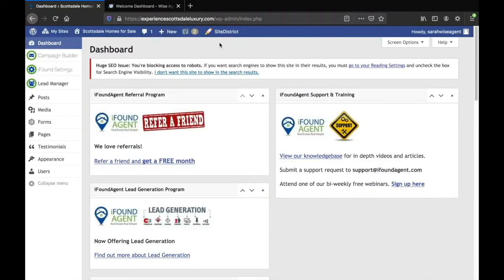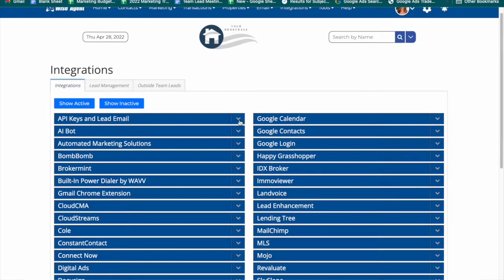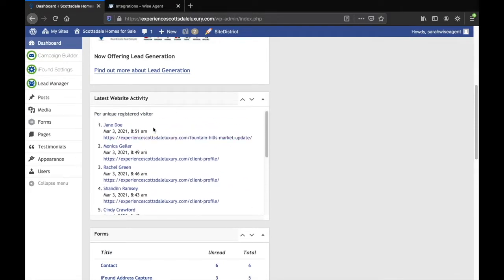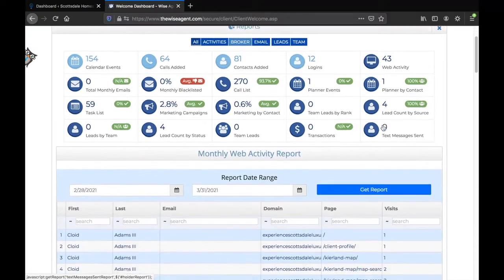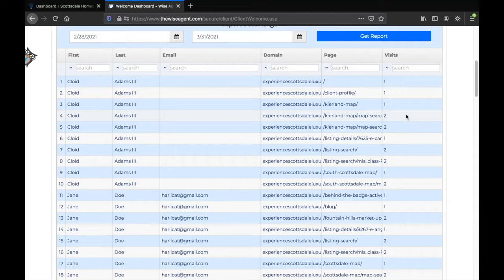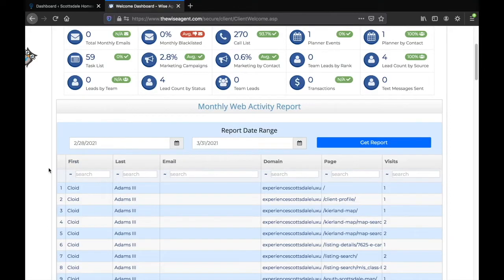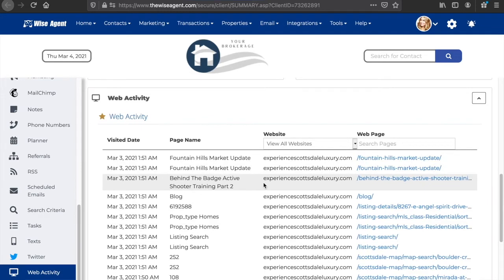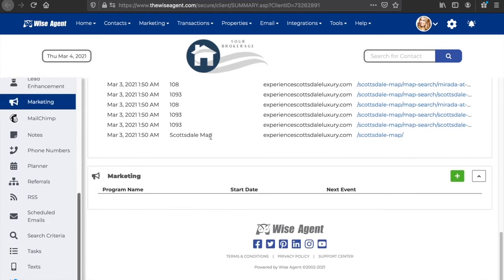Wise Agent's Integration with iFoundAgent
Curious to see which listings your leads are looking at on your website? Wise Agent’s integration with iFoundAgent gives you that power! Now you can easily track and see reporting for website activity for buyers, sellers, past clients, and leads on your iFoundAgent website.

The best part? It's right in your CRM! See the number of individual times a lead has visited any page on your site, and even on what days. This kind of insight can be a game-changer, allowing you to adjust your marketing strategy based on a lead’s level of interest. Plus, get instant notifications when Wise Agent contacts visit your iFoundAgent website, save properties, and create new searches.

Contacts from your website forms automatically become contacts in your Wise Agent account. These can be for And once they’re in Wise Agent, use drip campaigns to connect your homeowner contacts to active and sold neighborhood listings directly on your website.